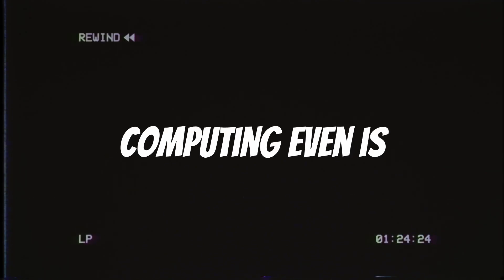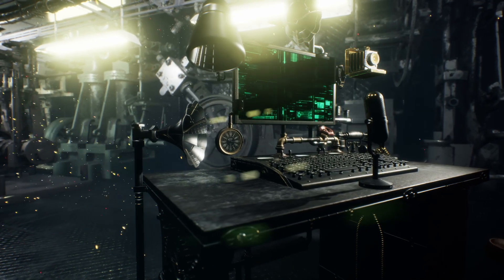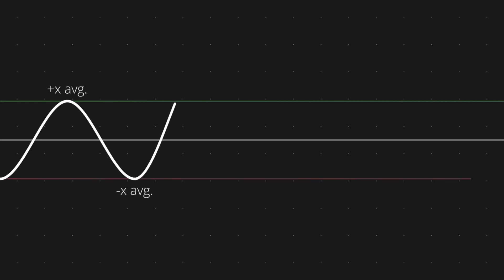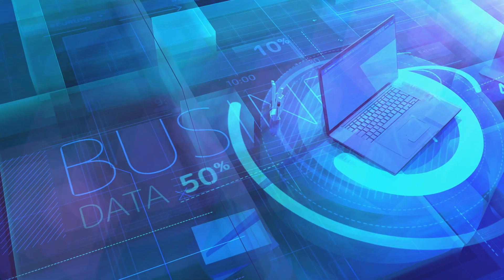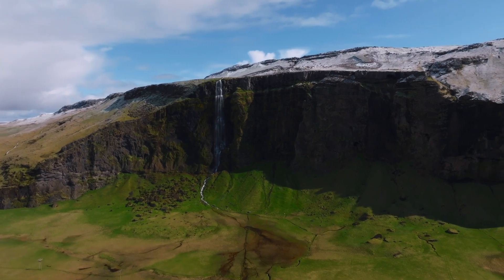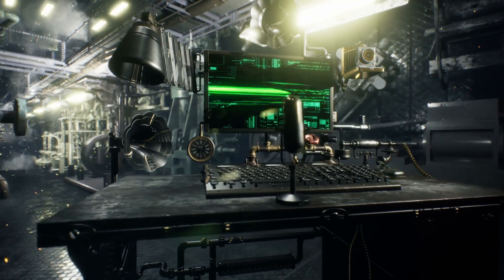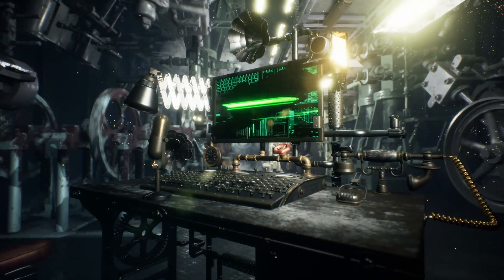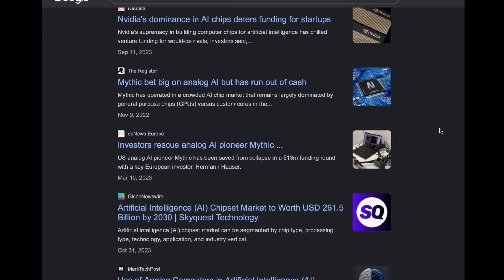Are Analog Computers Taking Over AI? | Here's Why!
Analog computers have been causing a storm recently in the artificial intelligence space. Analog computing vs digital computing in the artificial intelligence industry? Analog computers offer a great deal of advantages over digital computers, however, there are some drawbacks to analog computers that I cover in this video. Make sure you stay until the end of the video!